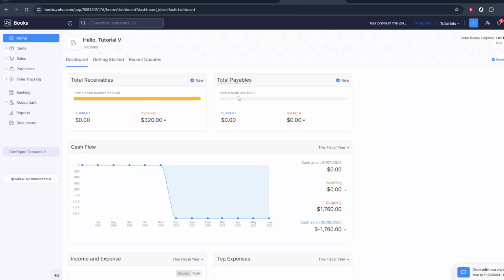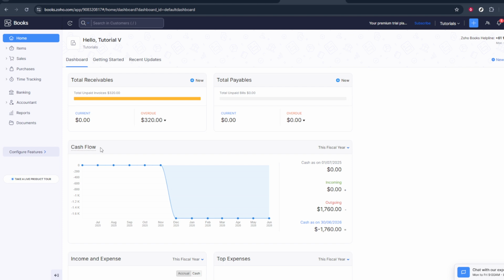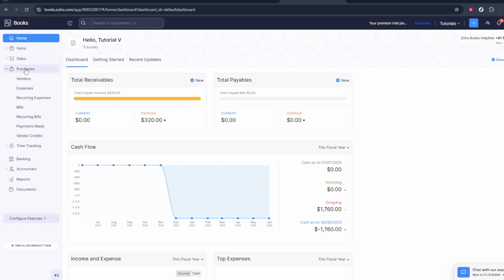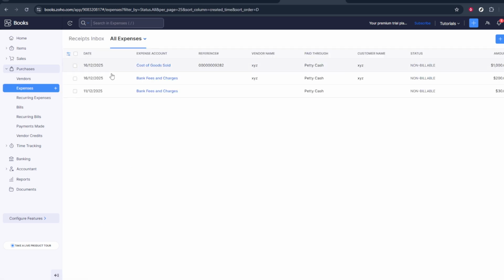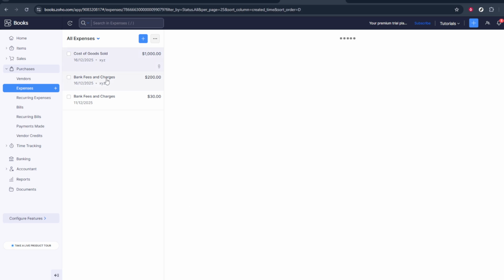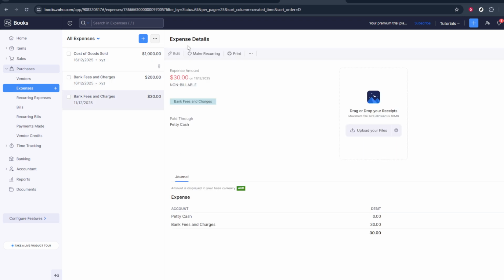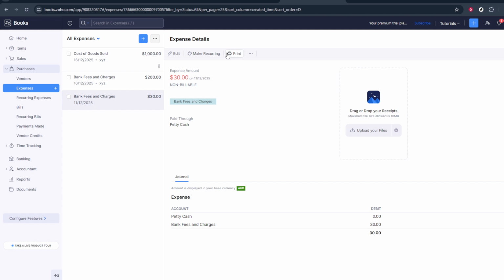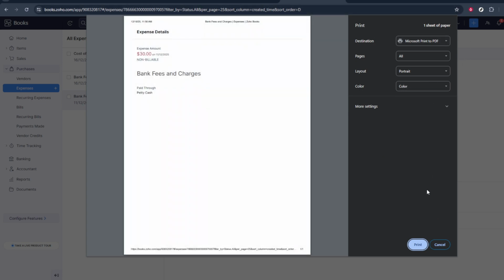How to Print Expenses in Zoho Books | Easy Guide 2026